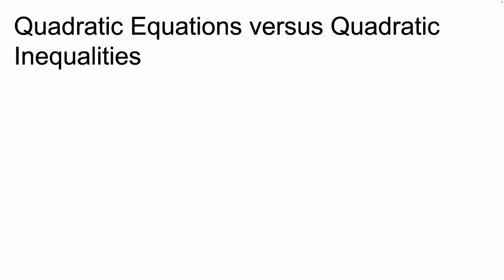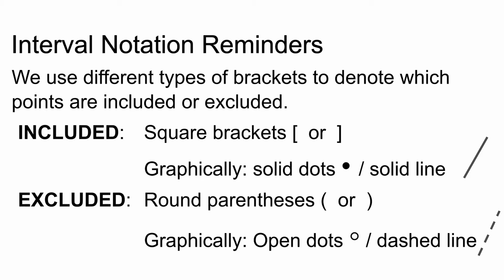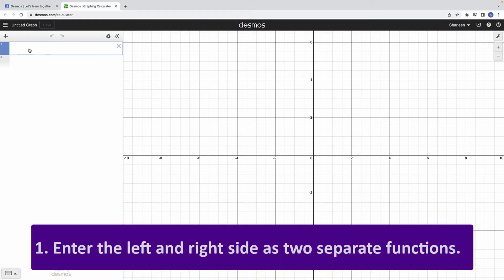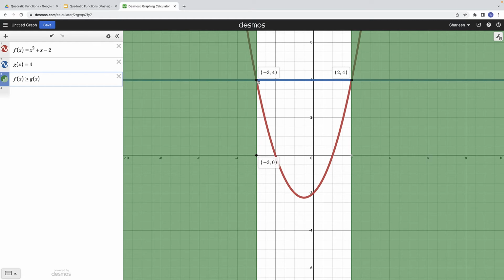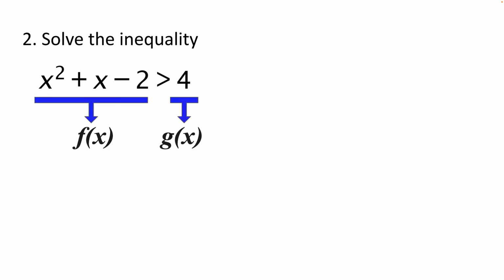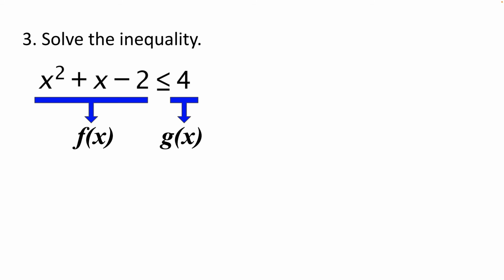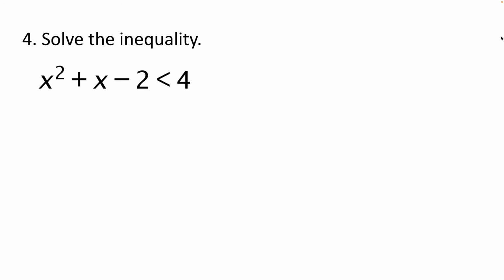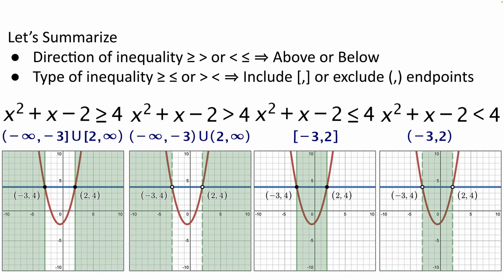How to Solve Quadratic Inequalities Using Desmos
In this video, you can learn how to solve quadratic inequalities using the free online graphing calculator website, Desmos.  Please use the links below to follow along with the graphs in this video.